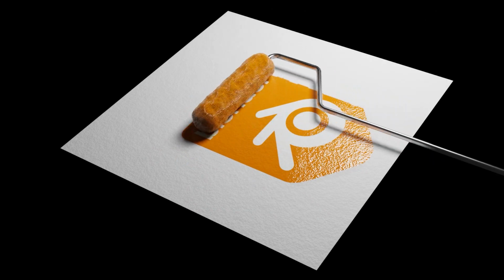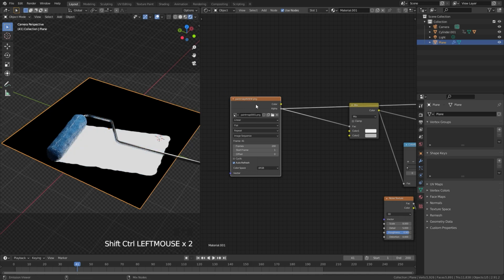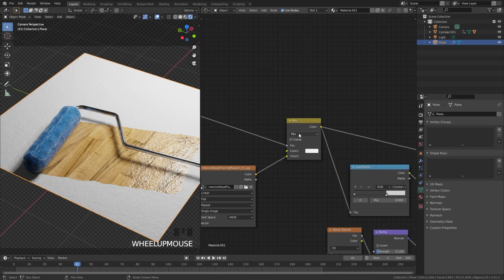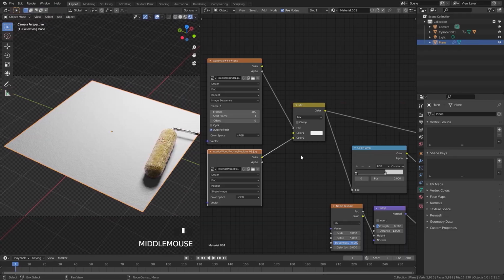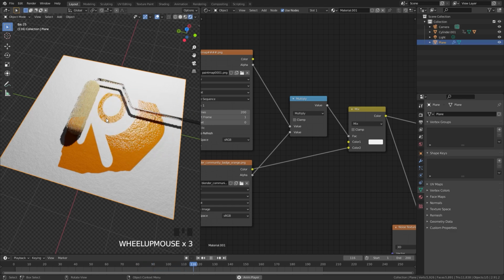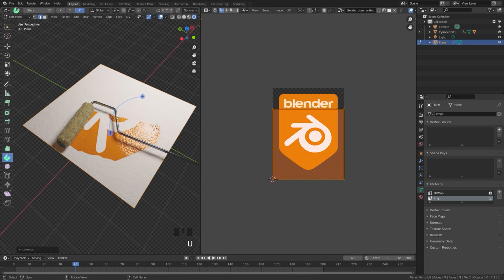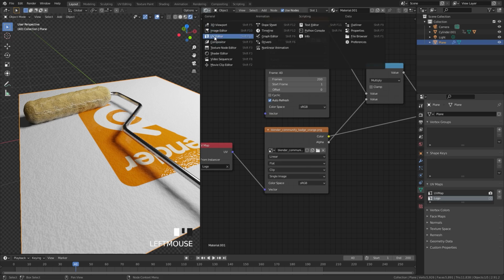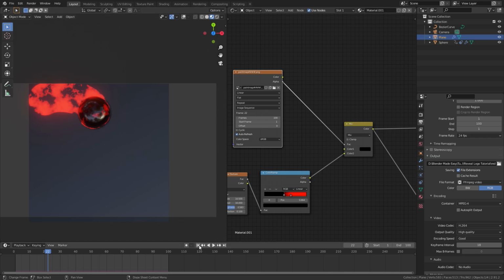Blender Tutorial - Applying a Texture/Logo to Dynamic Paint!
Hello everyone! In this short tutorial I will show you how to apply a texture/logo to a dynamic paint simulation.

PC Specs
i7-9700k 3.60Ghz
Geforce RTX 2060
16GB DDR4
1Tb SSD 1Tb Hard Drive

Blender Tutorial Dynamic Paint Simulation Paint Effect Texture Logo Reveal BlenderMadeEasy Animation Beginner Easy How To